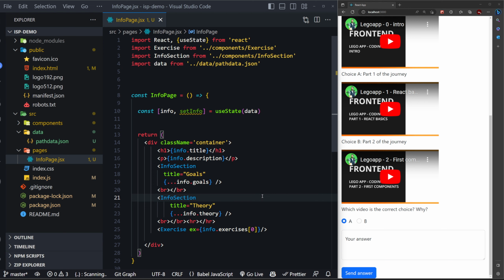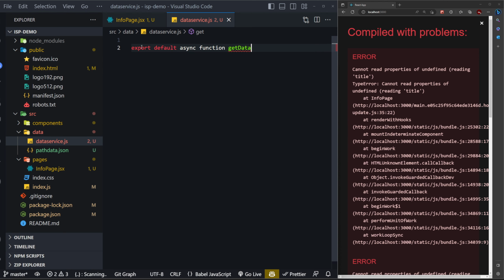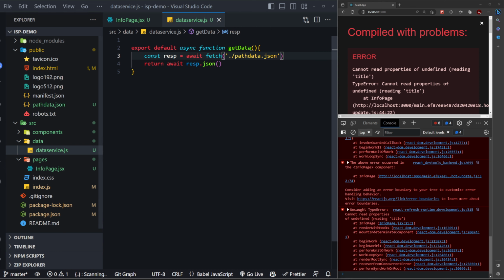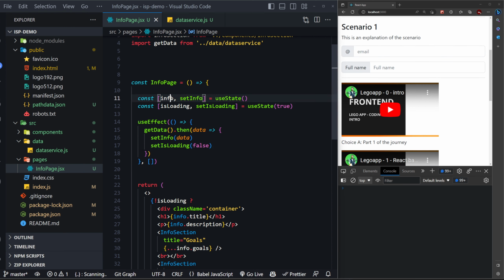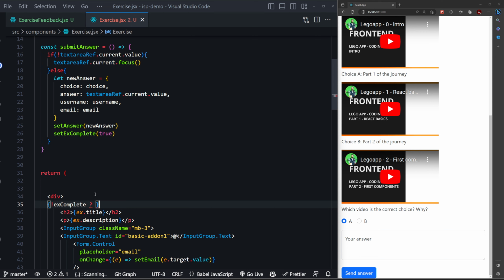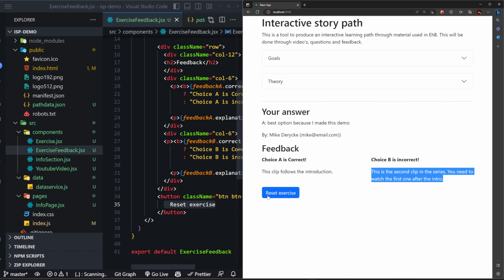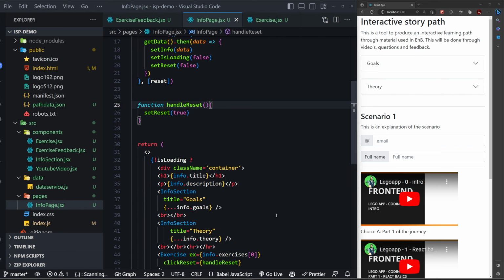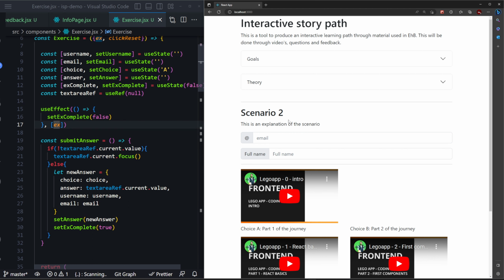Interactive story path - 4 - useEffect and multi level events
This coding along series has been created for students following the course Frontend, during their bachelor in Multimedia and Creative Technologies.
This is not meant as an end all be all react course, rather an addition to the lesson material on our learning platform.